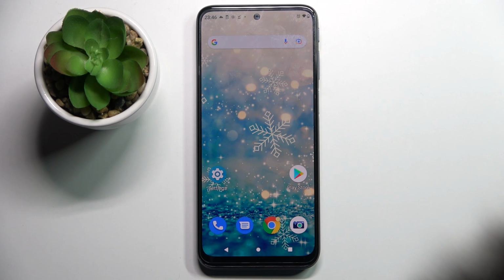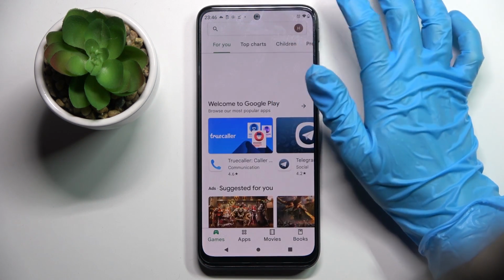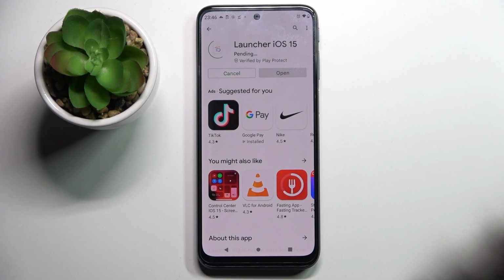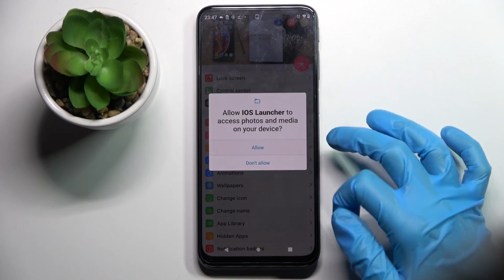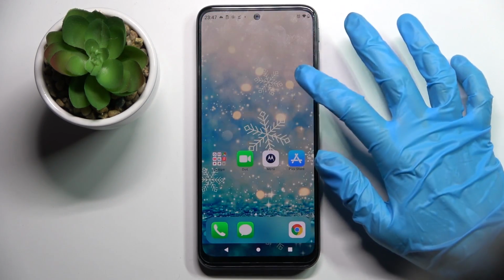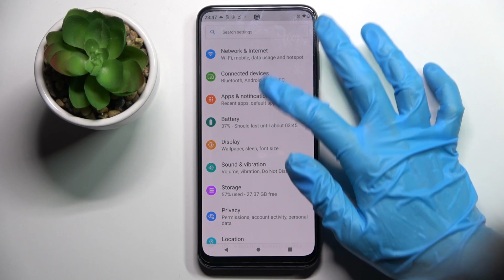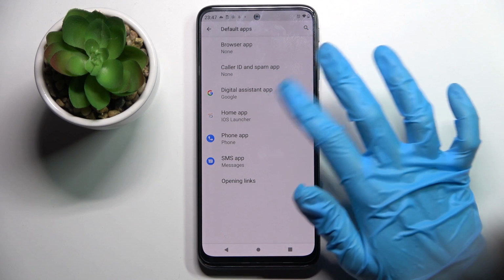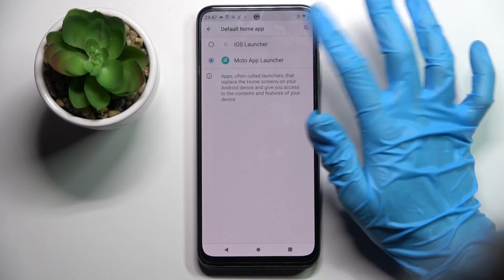How to Apply Apple Layout in Motorola Moto G31 - Install iOS Launcher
In today’s tutorial, our expert would love to show you how to Apply Apple Layout in Motorola Moto G31, and check out if it’s for you! From this video, you’ll find out how to, Install iOS Launcher and then apply it properly. All you need to do is follow this guide, and decide which layout you like best, Android or iOS. Let’s begin!

How to Get iOS Launcher in MOTOROLA MOTO G31? How to apply iOS Launcher in MOTOROLA MOTO G31? How to install iOS Launcher in MOTOROLA MOTO G31? How to apply Apple Layout in MOTOROLA MOTO G31? How to get iOS Launcher on Android System in MOTOROLA MOTO G31? How to Download iOS Launcher in MOTOROLA MOTO G31?